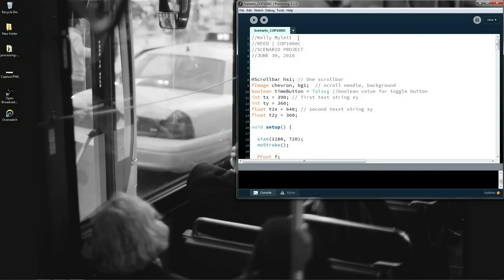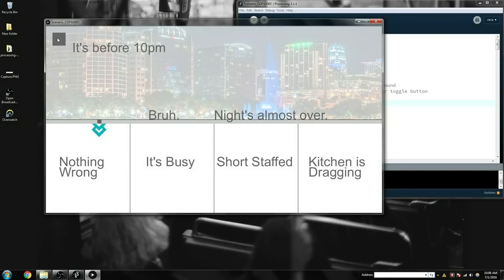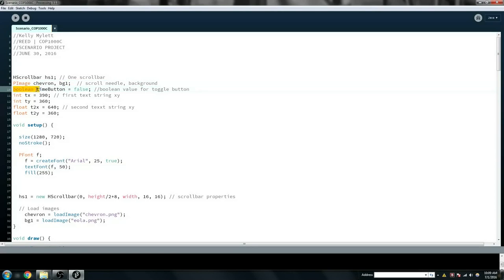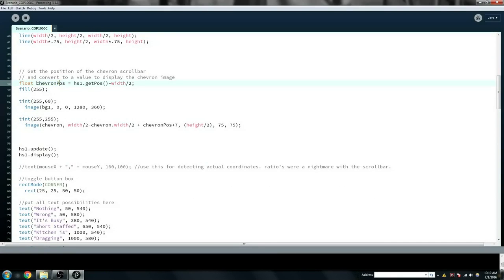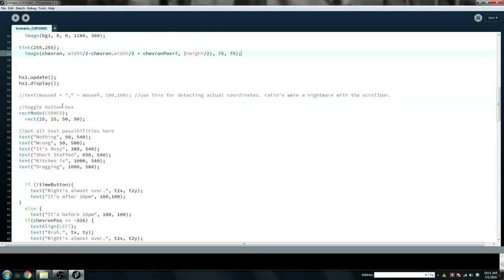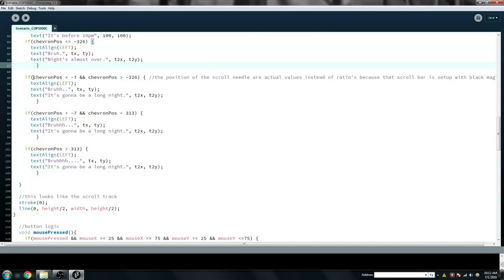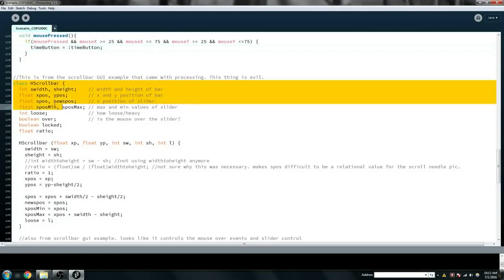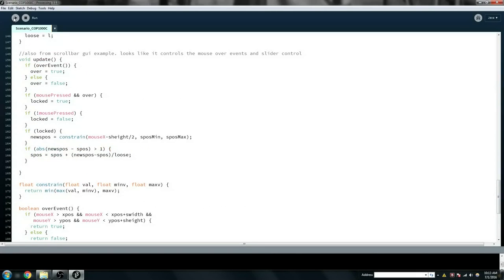Processing 3 - conditional statements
Intro programming class conditional statement assignment. Uses Boolean button, scrollbars, and more.